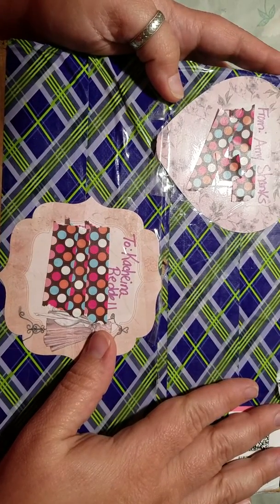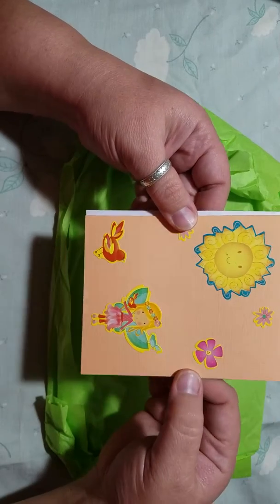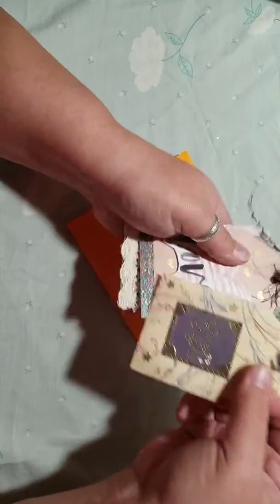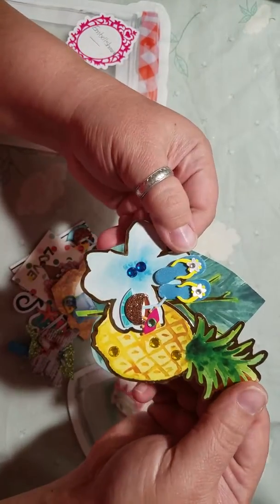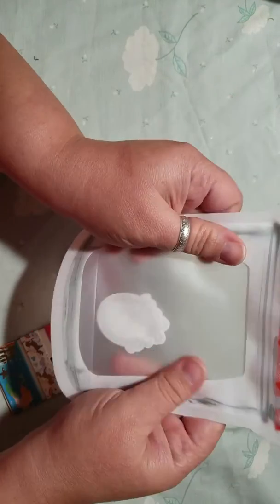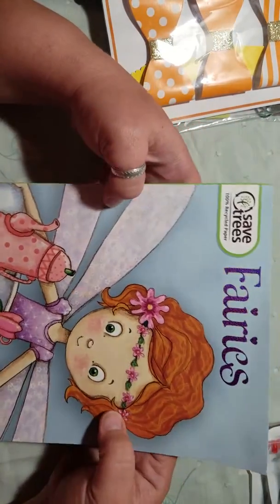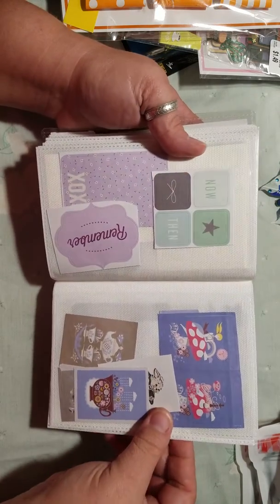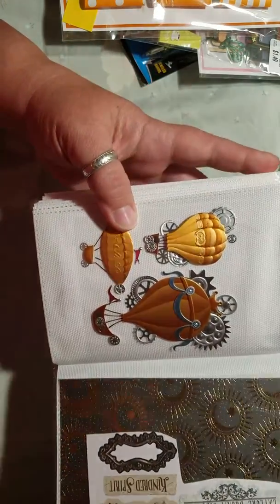V#1- E.L.F Sping Swap May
Received from Amy Shanks!💞